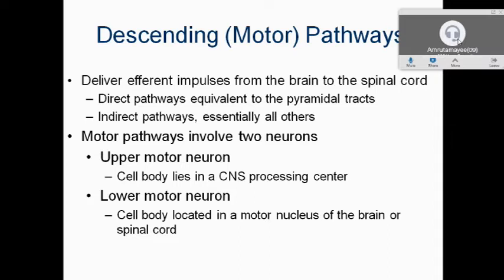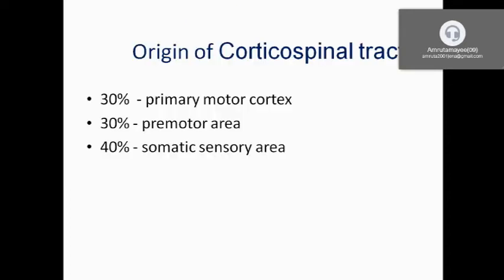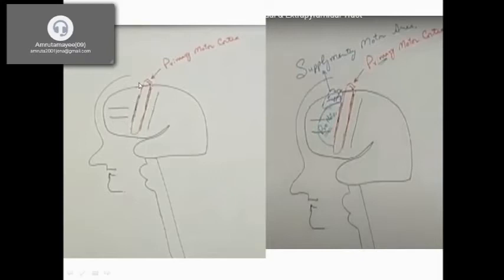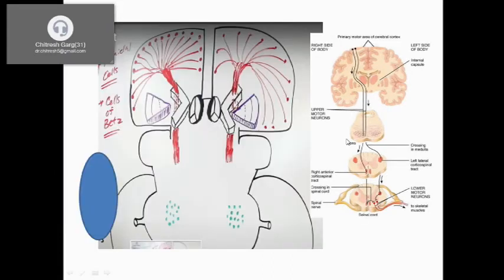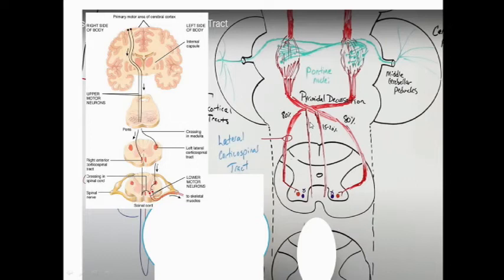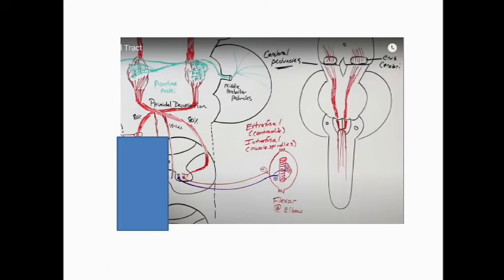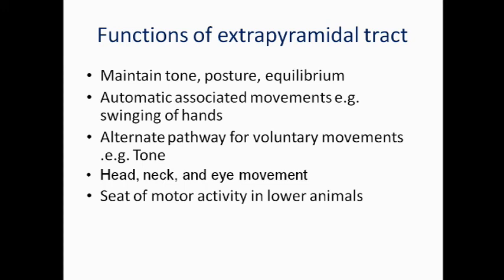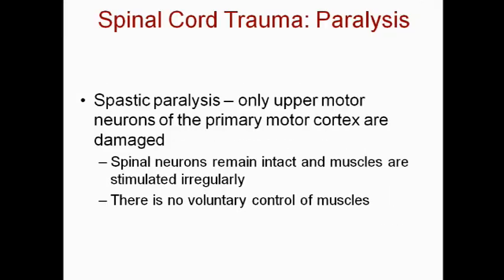Descending tract by Dr bhupen Gathe physiology